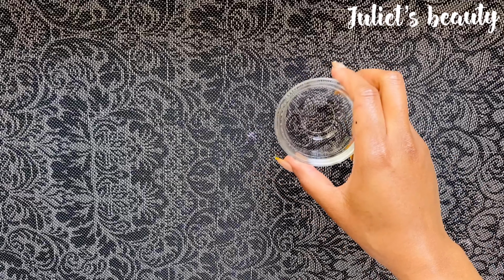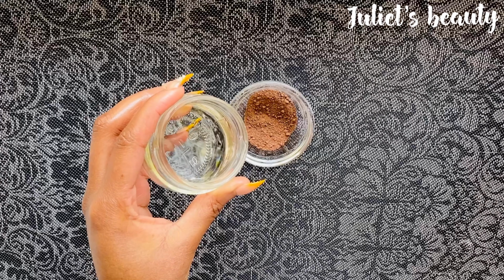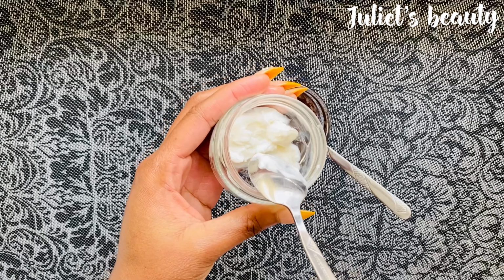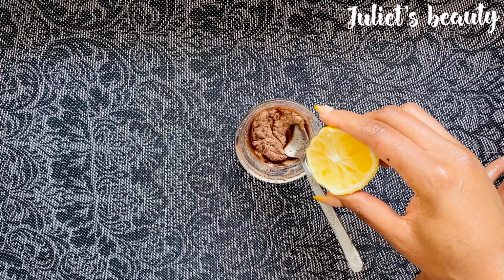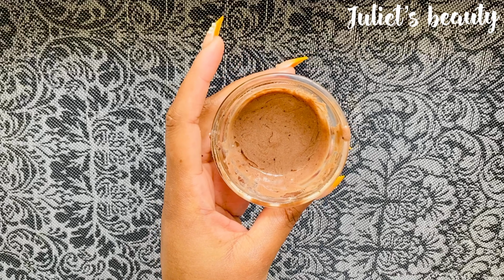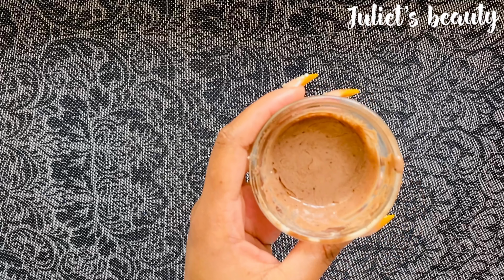Magical 1 Day skin whitening facial challenge, get instant result at home, 💯 effective